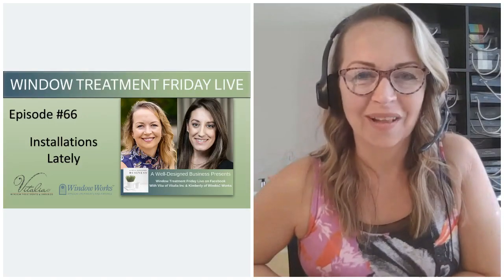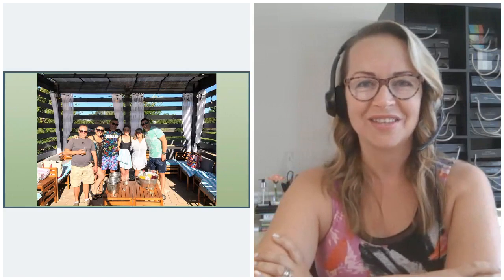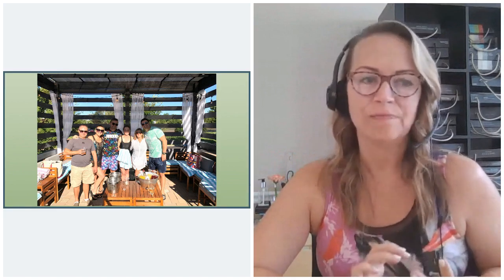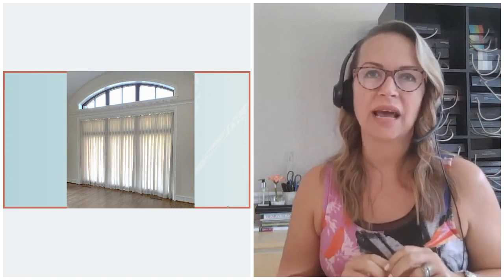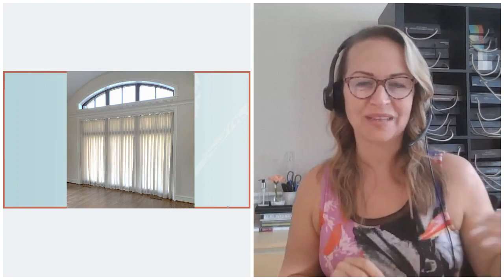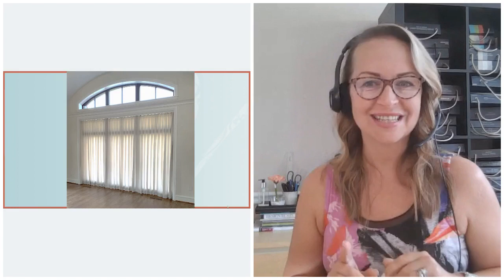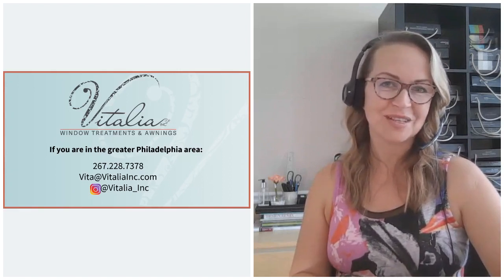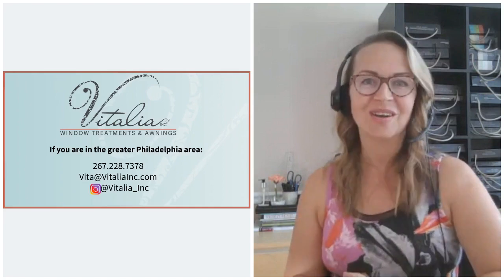Window Treatment Friday Live Episode #66: Installations Lately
In this episode of WTF Live I share a peek inside some recent installs that we are really excited about.

Need more windowcovering inspiration?